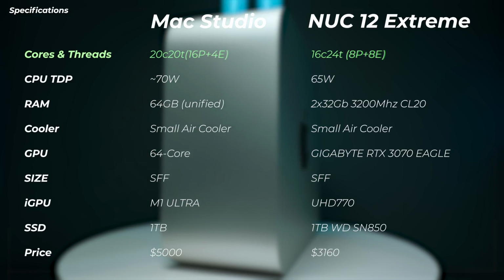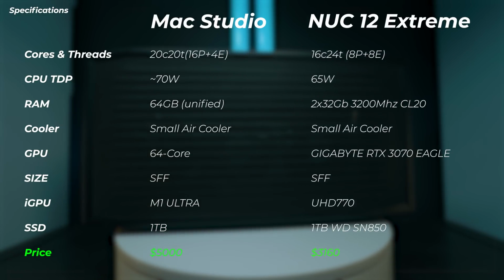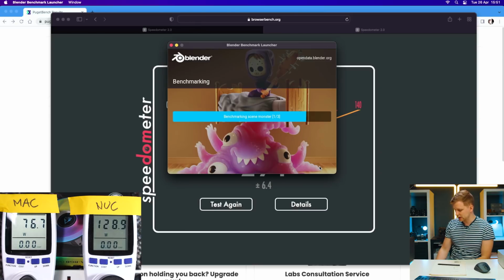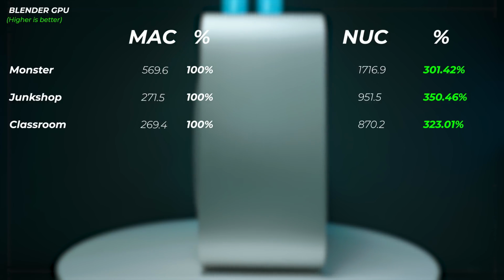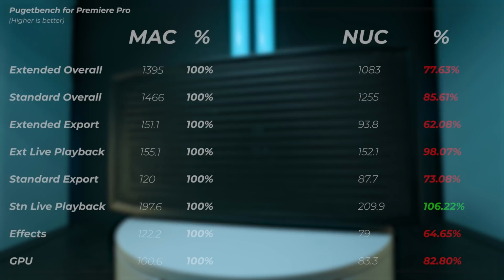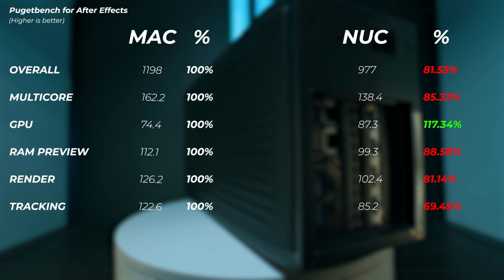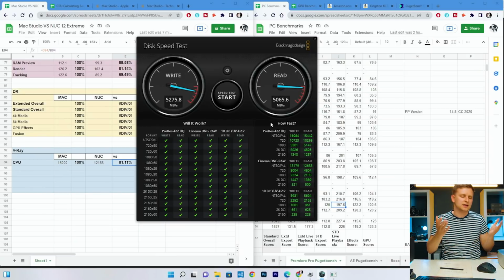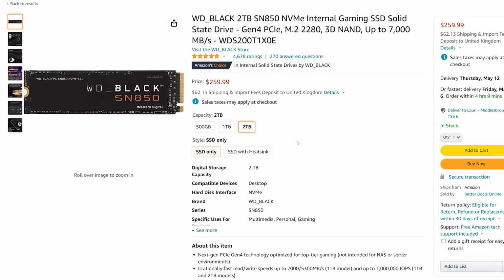Not as EASY as you think! - Mac Studio vs Intel NUC 12 Extreme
Comparing 2 SFF [Small Form Factor] PCs. One from Windows side and ONE from MAC. Which one is better and which works better for you as a CREATOR?

👉Spice Up & Speed Up your Video Workflow With Motion Array

➡️  Buy Mac Studio here:
⚪️ M1 Max Version
⚪️ M1 Ultra Version

Upgrade the RAM for it with this

✅ Use these Gen 4 SSDs for 👆 it:
- WD SN850
- Seagate Firecuda 530
- Sabrent Rocket
- Crucial P5 Plus
- Samsung 980 PRO
- Cardea a440

Video produced by Lauri Pesur

0:00 Windows vs Mac
0:40 Motion Array
1:15 More in-depth reviews
1:37 Specs Comparison
3:14 Design Comparison
3:58 Noise Review
4:20 Ports (IO) Comparison
5:57 Speedometer 2.0 benchmarks
6:39 Blender 3.1 [CPU] + Power Draw
9:05 Blender 3.1 [GPU] + Power Draw
10:35 Cinebench R23
10:47 Geekbench 5 CPU
11:24 Geekbench 5 GPU
12:00 Adobe Photoshop
13:11 Adobe Premiere Pro
14:24 Adobe After Effects
14:40 FCX, Davinci Resolve? Why not?
16:34 Note for Davinci Resolve Users
16:52 V-Ray
17:09 SSD Benchmarks
18:10 Performance Conclusion
19:29 Windows VS Mac OS
20:18 Storage & Other Upgrade Options
22:03 PRICE
23:47 Office VS Pages+Keynote+Numbers
24:28 Why Comparing these?
25:18 Which one is RIGHT for you?